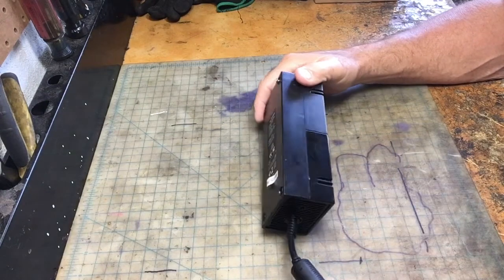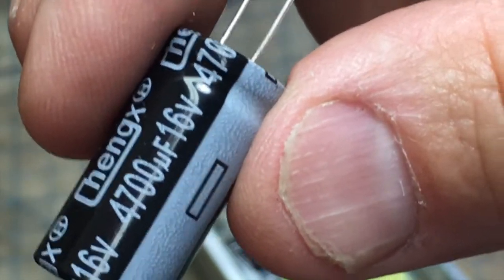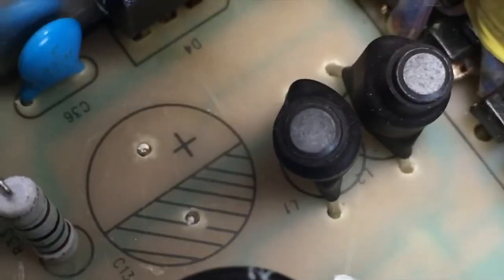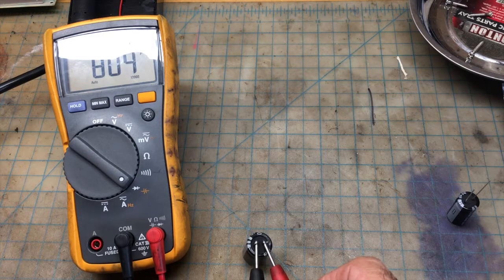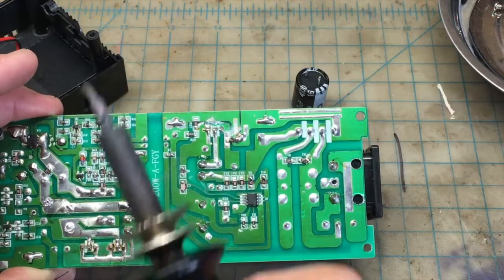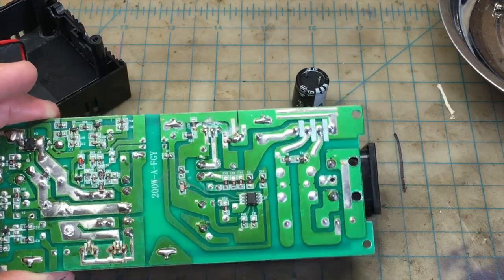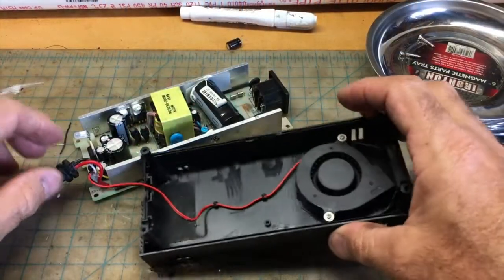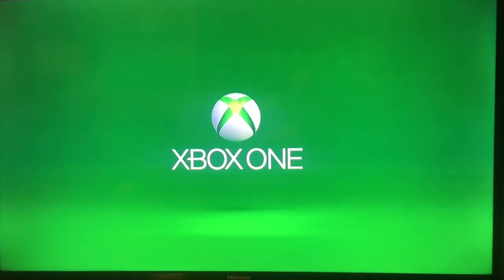Xbox One Power Supply Repair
In this video, I will show you a common repair for  your after-market Xbox one power supply source, so you don't have to spend your hard-earned money.

Always use safety precautions, protective wear, and refer to manuals, other websites, books, or advice for projects contained on this website or in these videos. The videos are to be for learning purposes, but not guarantees, solutions, or answers. Always use precaution and safety in every project that you do. Fix It John recommends using safe practices when working on any project in every aspect. Any damage, loss, or injury resulting from improper or incorrect use of equipment, tools, etc., or from the information contained in the videos at Fix It John or on fixitjohn.net is the sole responsibility of the user and not Fix It John.